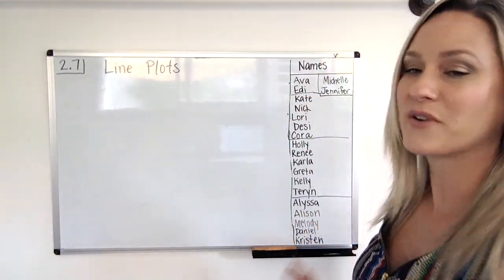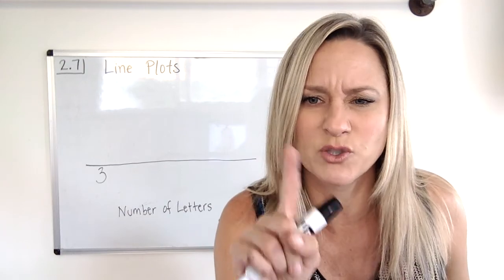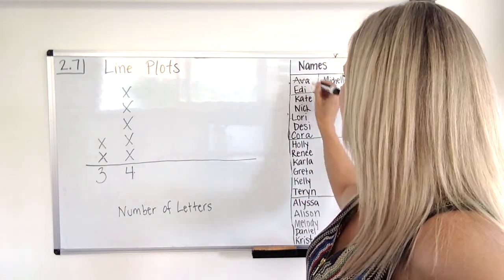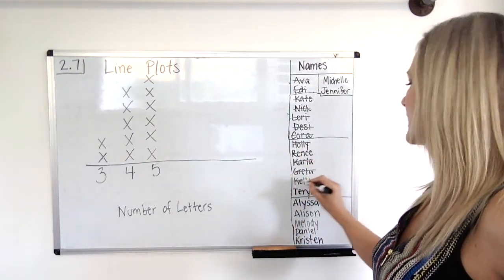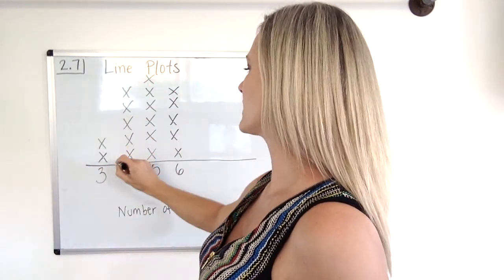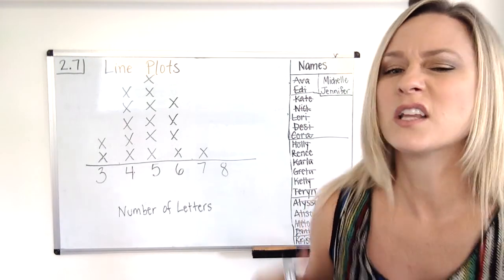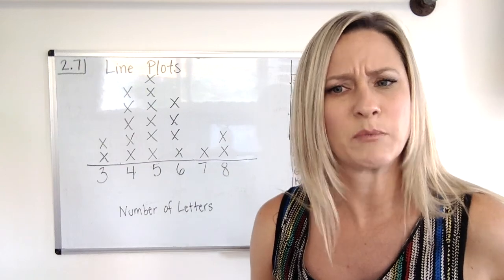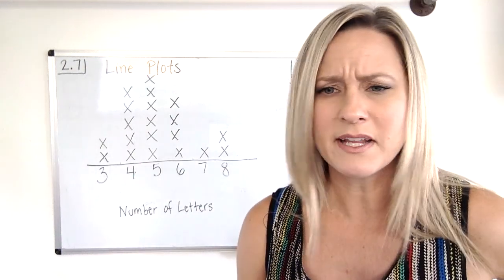2.7 Line Plots (3rd Grade)